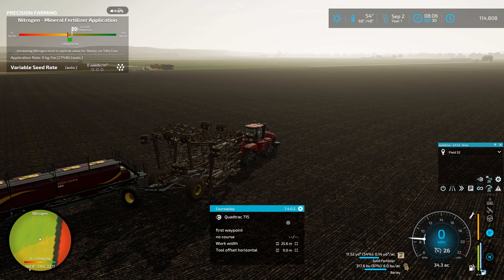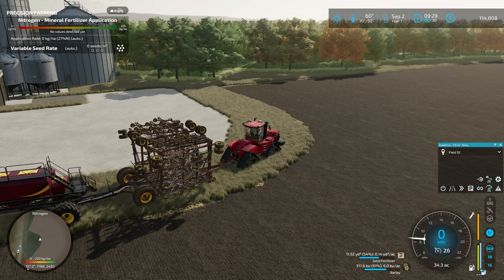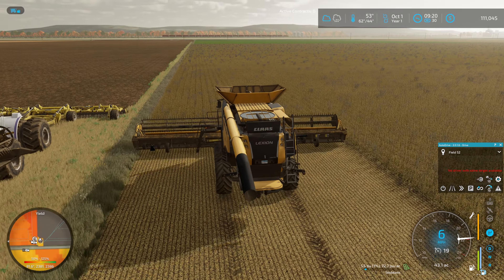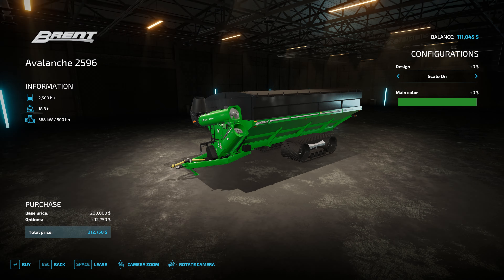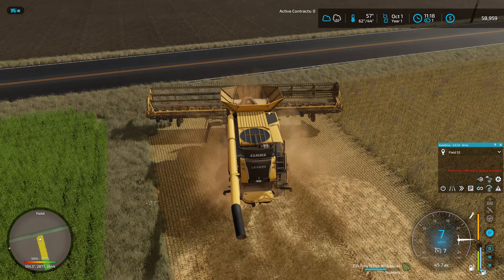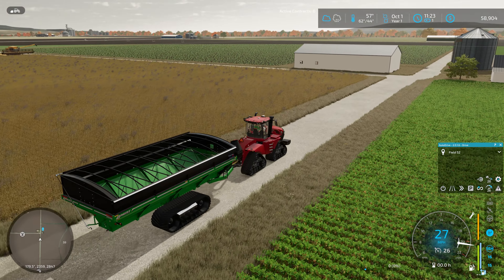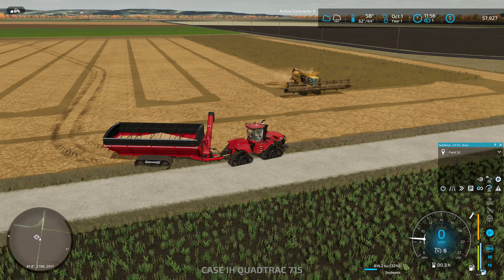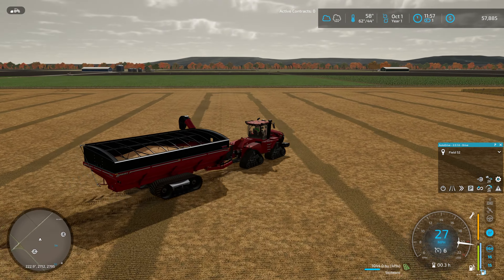More equipment changes! Trying to finish bean harvest on Missouri River Bottom EP4 - FS22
Find the map Missouri River Bottom by River Bottom Customs